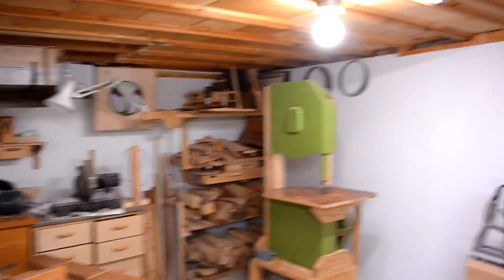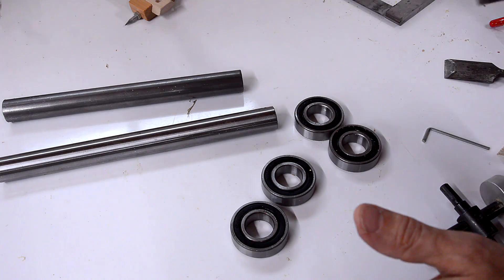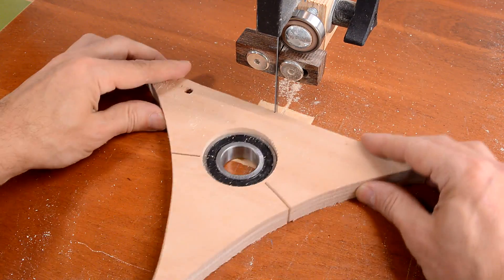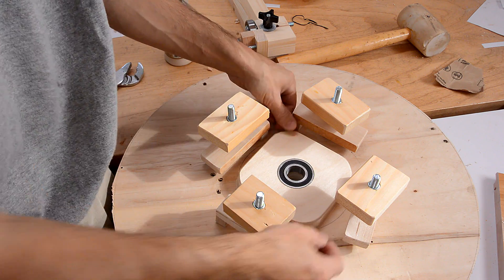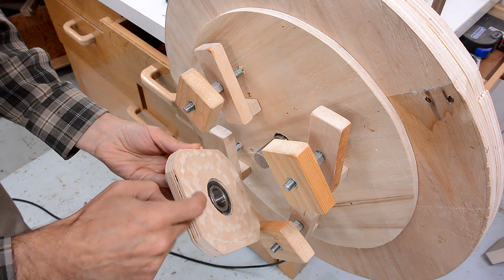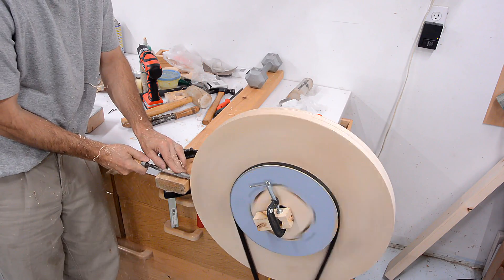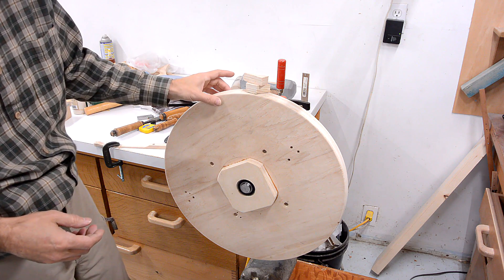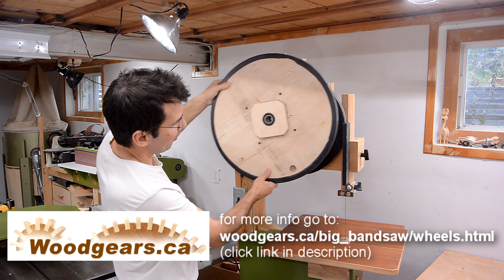Big bandsaw build 1: The wheels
The start of my big 20" bandsaw build.  Making the wheels out of plywood, mounting the bearings, and truing them up and balancing.